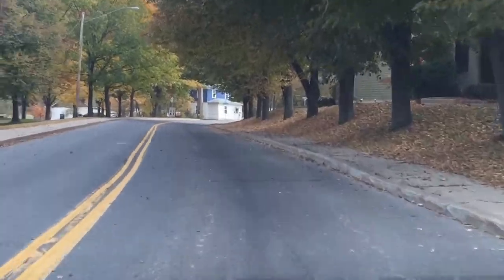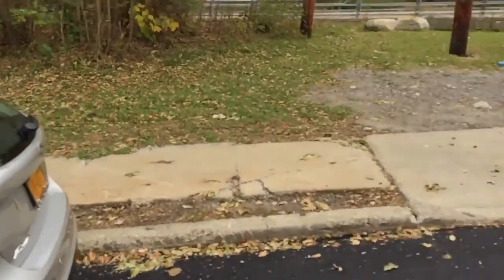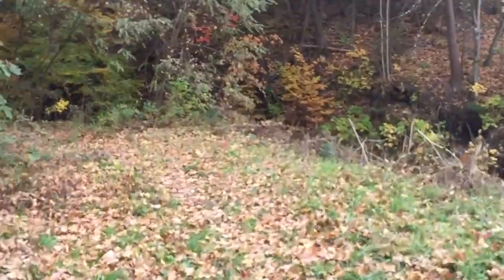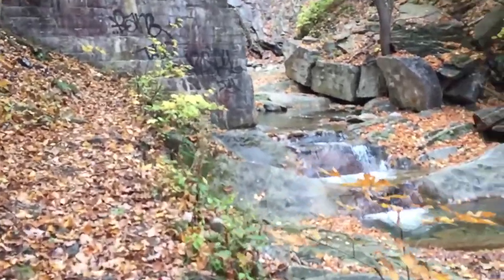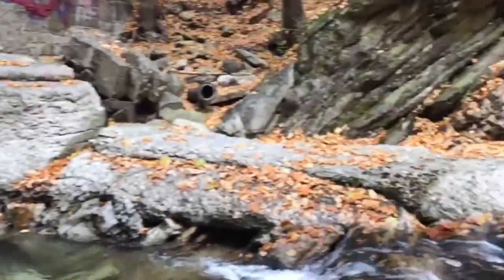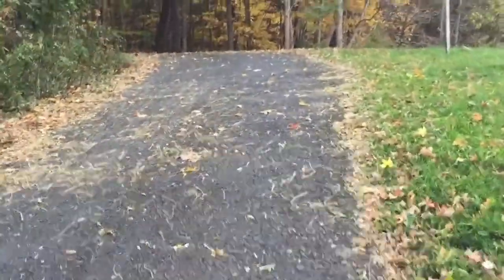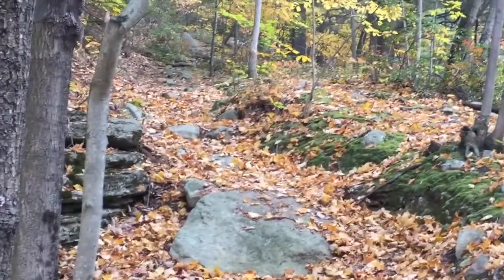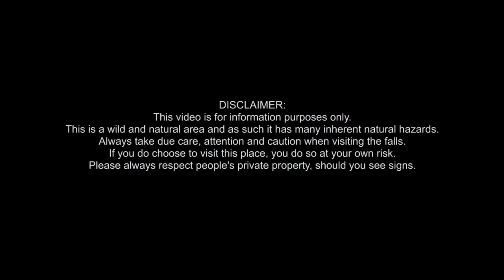How To Get To: The Ellenville Buttermilk Falls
I get many people asking 'where is this' of many of the local locations I shoot at, and although I usually geo tag my shots, even on maps, many of these places can be tough to figure out if you are not familiar with the area or the route. So I decided to put together a series of videos that will show how to get some of these locations in and around Ellenville where I live, where to park and how to find the spots once you are there. This is not just for fellow local photogs, but also for anyone who fancies getting to the more 'unknown jewels' we have in the area for hikes and picnics etc.

This video features how to get to and explore the Ellenville Buttermilk Falls (not to be confused with the Spring Glen Buttermilk Falls which I will cover in another video).

Here is the route map heading east on Rt 52 from the Ellenville Stewart's Shop

This is a wild and natural area and as such it has many inherent natural hazards.

Always take due care, attention and caution when visiting the falls.
If you do choose to visit this place, you do so at your own risk.
Please always respect people's private property, should you see signs.